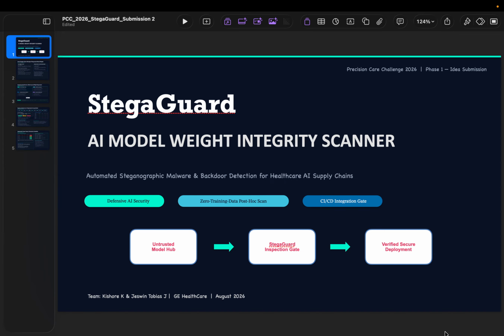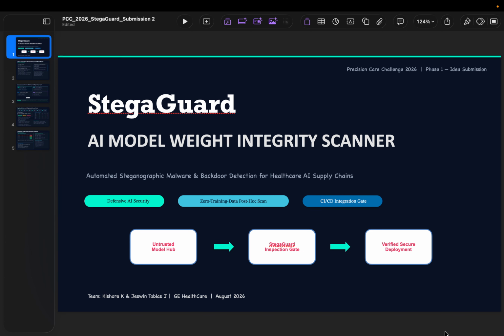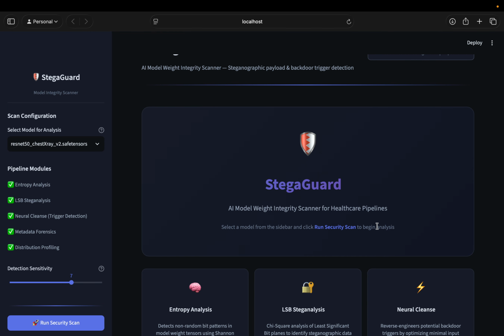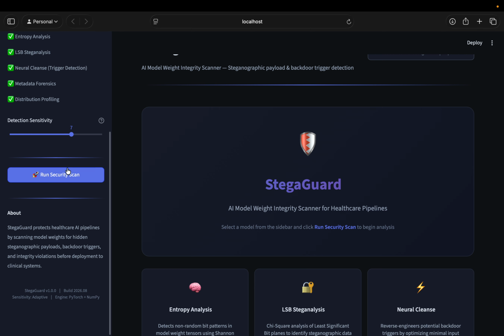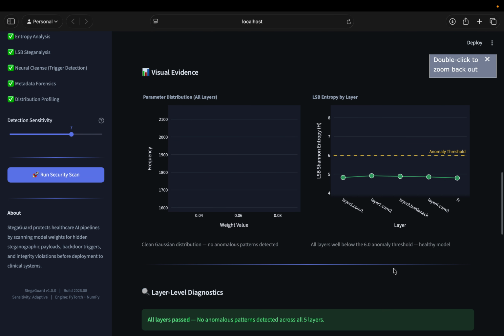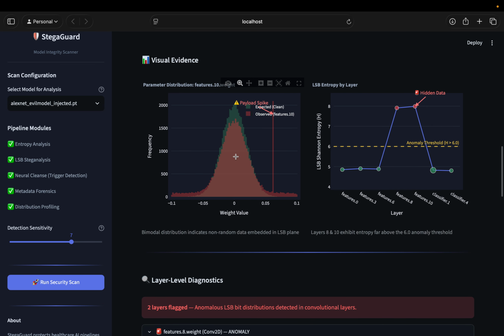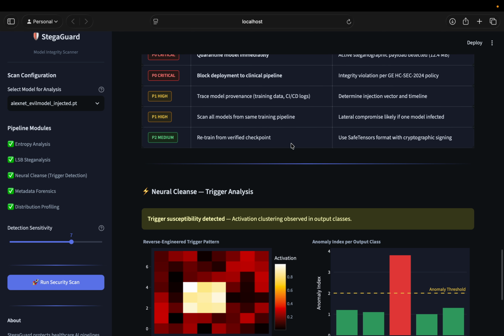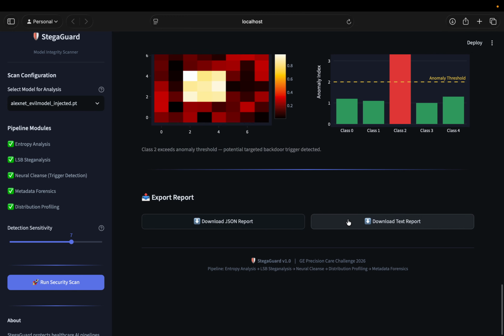StegaGuard: AI Model Weight Integrity Scanner | GE Precision Care Challenge 2026